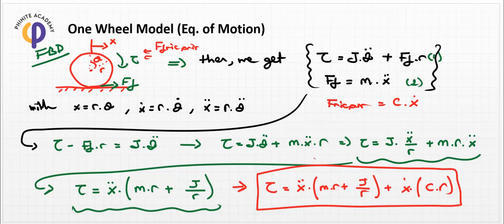System Dynamics - Les 55 - Full State Feedback Control on Wheel Model - Part 1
In this lesson, Full State Feedback Control on Wheel Model - Part 1 is explained in detail in order to get the comprehensive meaning of area!